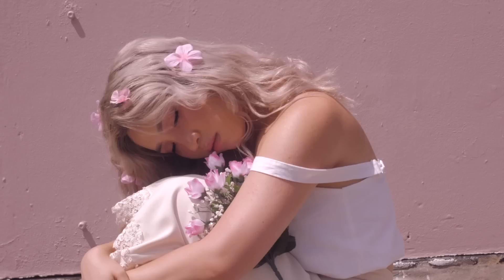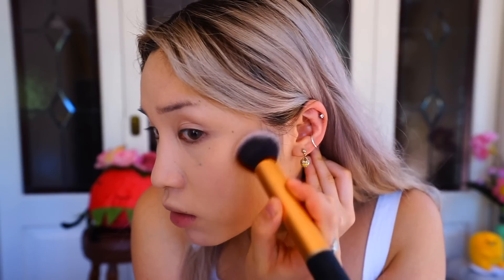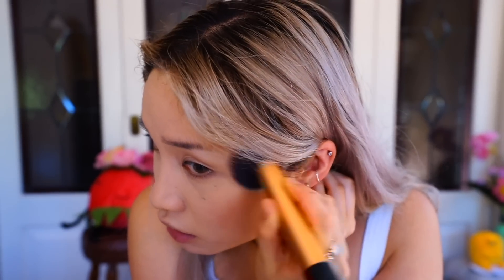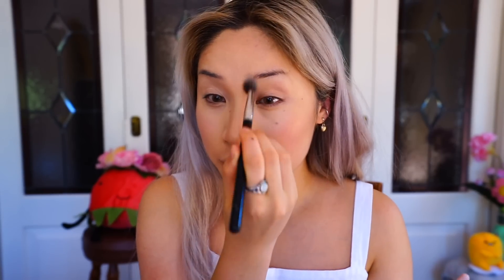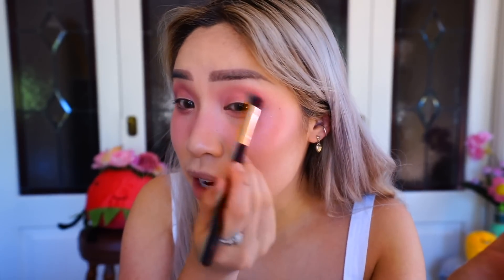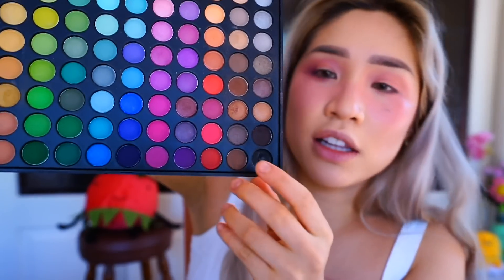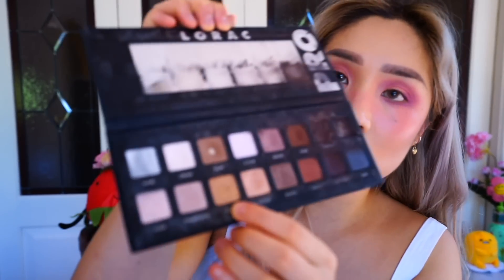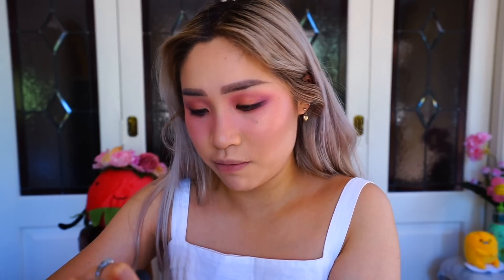scg tries makeup: it's like pink eye but nicer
also, it's a wednesday

Full product list because i'm a makeup guru now:
- TTDEye Contacts in Polar Lights Brown
- Benefit Cosmetics Porefessional Primer
- Fenty Beauty Pro Filt'r Foundation in 180
- Maybelline Instant Age Rewind Concealer
- Maybelline FITme Concealer in 10 Light
- Airspun Loose Face Powder
- w7 Cosmetics The Bronzer
- Benefit Cosmetics Hoola Bronzer
- YSL Vinyl Cream Lip Stain in 403
- Coastal Scents 88 Original Palette
- W.Lab Pocket Shadow Palette Blooming
- A'PIEU Mineral Mono Shadow in MCR01
- TheBalm Mary-Loumanizer Highlighter
- Diorshow Powder Blush in 003
- EtudeHouse Drawing Eye Brow Pencil in Grey Brown
- Essence Eyebrow Gel Mascara
- Flower Longwear Eyeliner in Brownstone
- MACQUEEN Waterproof Pen Eyeliner in Deep Brown
- some random cheap wispy eyelashes from aliexpress

hope you sweet booties have been well xx